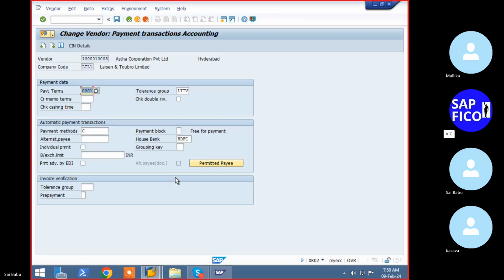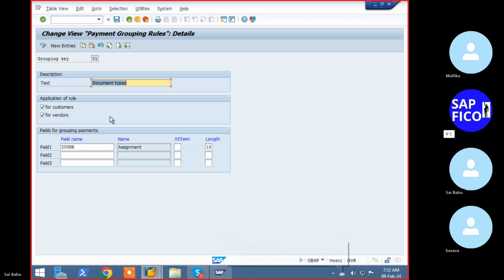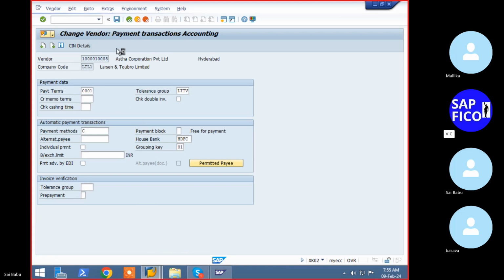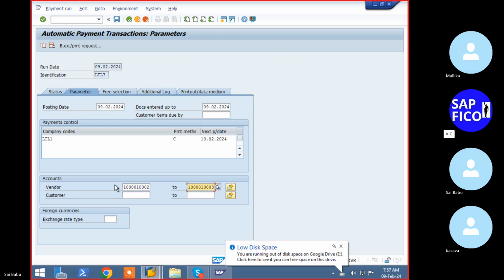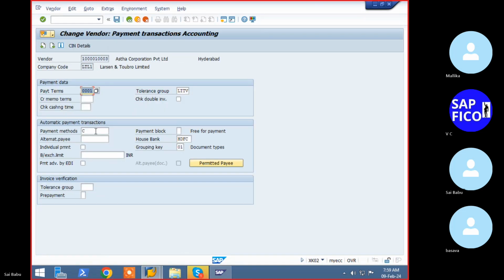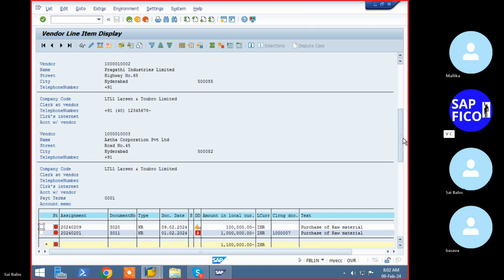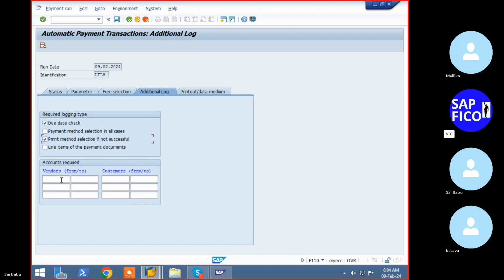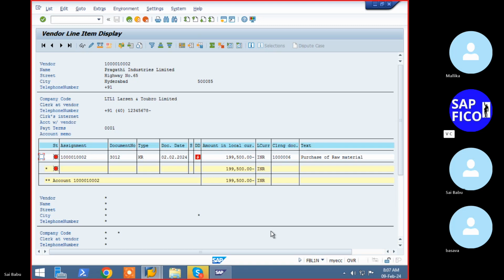HOW WE CAN EXCLUDE BULK VENDORS FOR PAYMENTS USING GROUPIONG KEY - (LFB1 - ZGRUP)